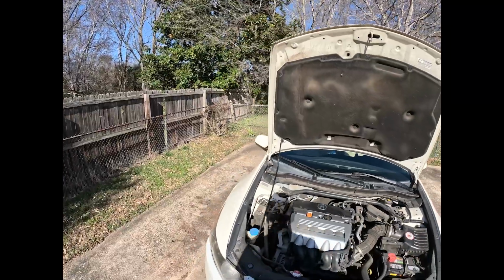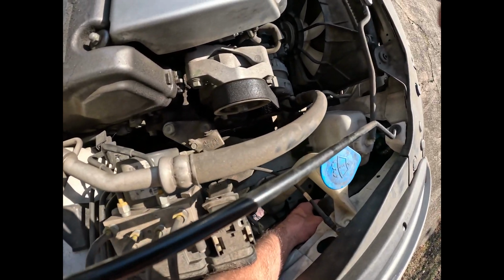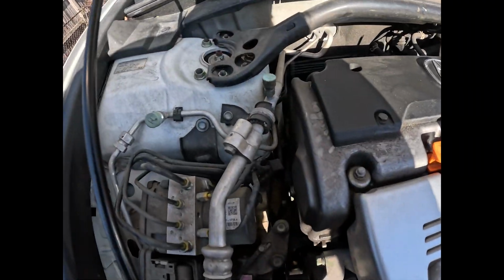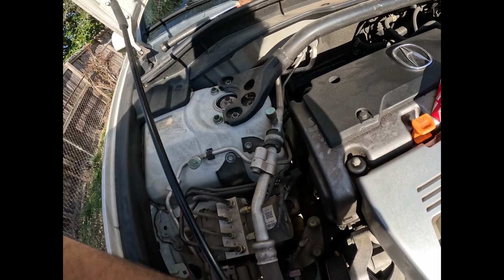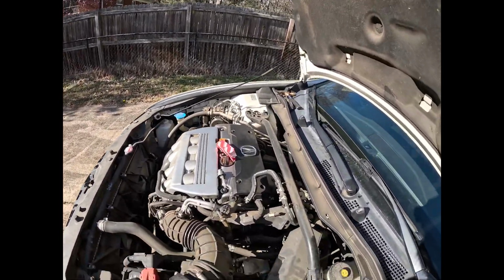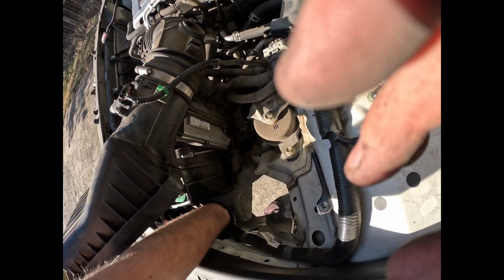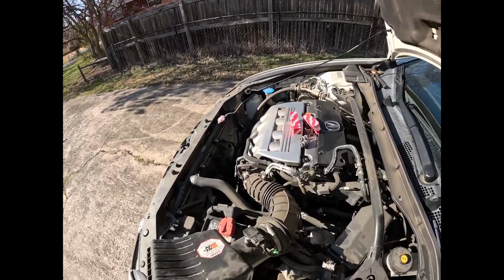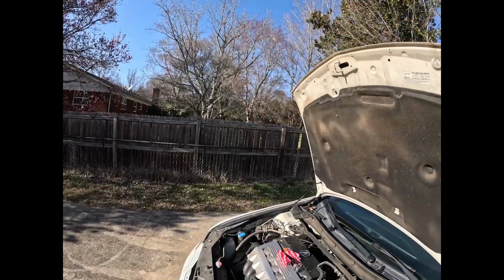2009-2011 Acura TSX HID Low Beam Headlight Replacement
Due to factors beyond the control of Carsten's Clean Cars, I cannot guarantee against improper use or unauthorized modifications of this information. Carsten's Clean Cars assumes no liability for property damage or injury incurred as a result of any of the information contained in this video. Use this information at your own risk. Carsten's Clean Cars recommends safe practices when working on vehicles and or with tools seen or implied in this video. Due to factors beyond the control of Carsten's Clean Cars, no information contained in this video shall create any expressed or implied warranty or guarantee of any particular result. Any injury, damage, or loss that may result from improper use of these tools, equipment, or from the information contained in this video is the sole responsibility of the user and not Carsten's Clean Cars.